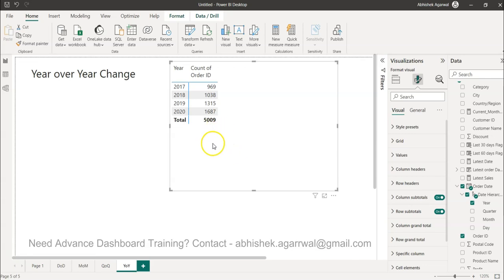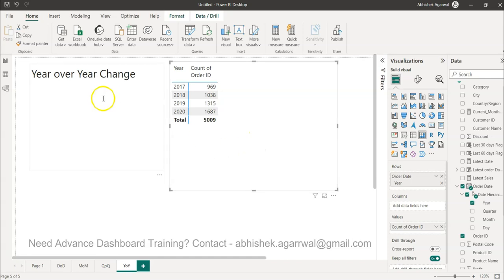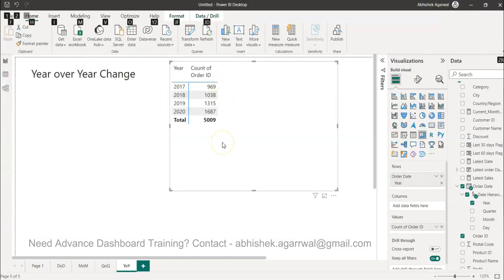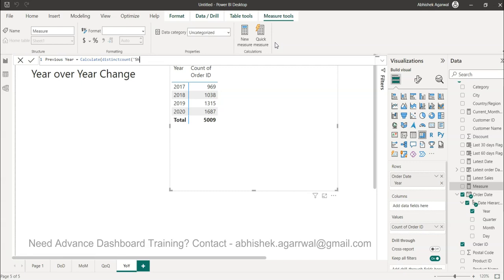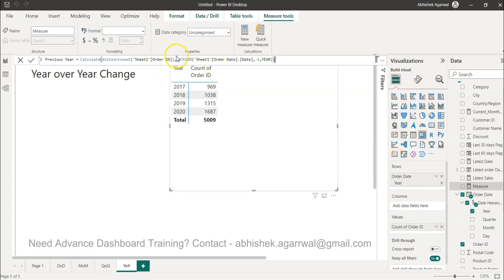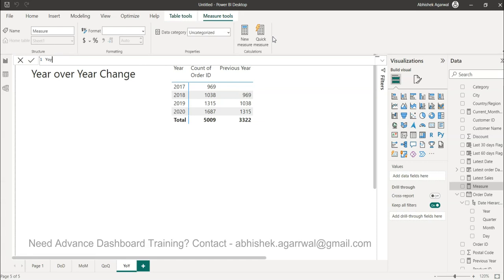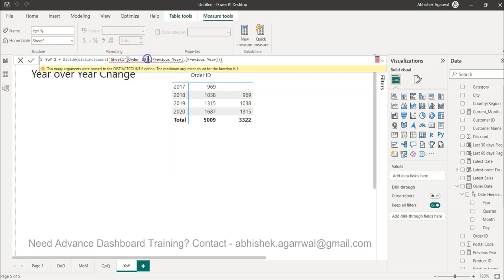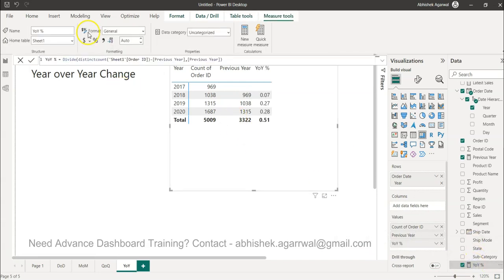How to Calculate Year over Year Change in Power BI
Power BI Tutorial for beginners on how to calculate year over year change to show the improvement or decline in percentage.

To achieve this we need to primarily identify the last year information and put it equivalent to current day using calculate and dateadd function and then using the divide function we can calculate % change and show it in a table or chart.